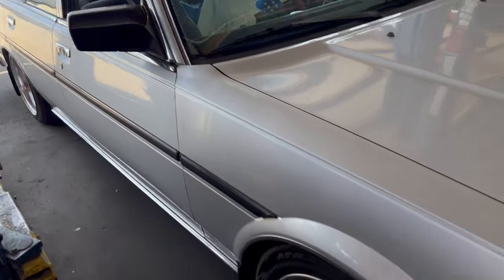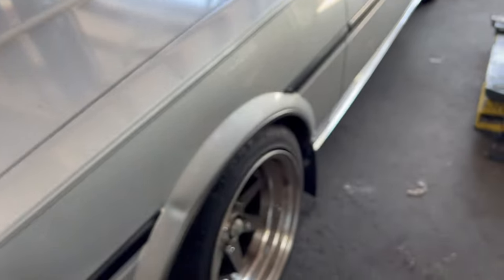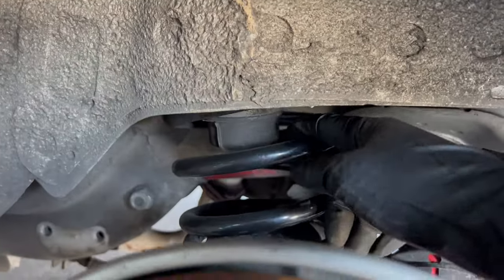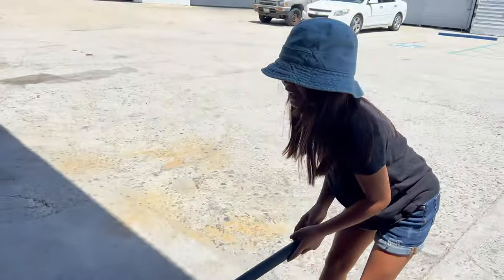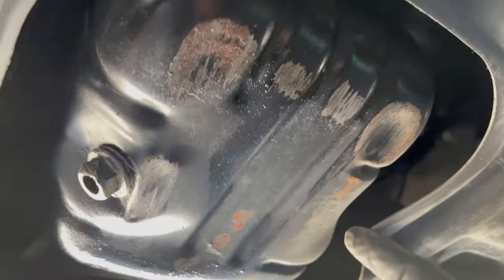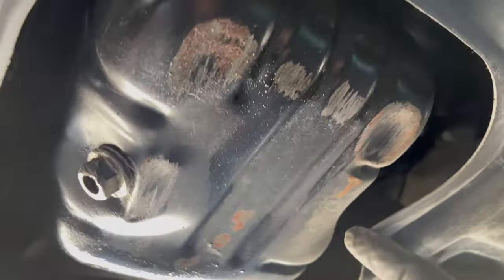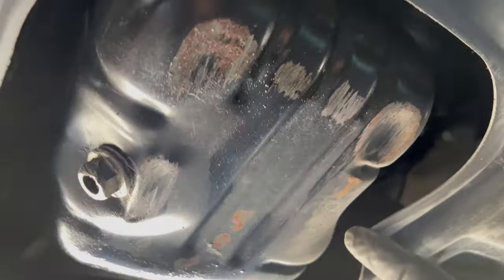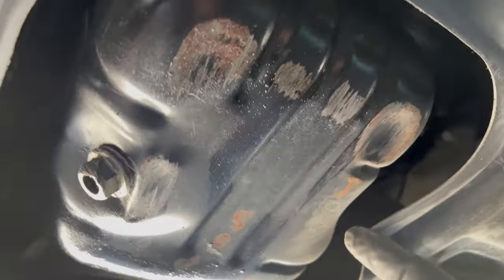1986 Cressida Wagon MAKEOVER | Volvo Lip DIY Install | NEW WHEELS! | 旧車 |マーバン | Shakotan Kaido Racer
1986 Cressida Wagon MAKEOVER | Volvo Lip DIY Install | NEW WHEELS! | 旧車 |マーバン | Shakotan Kaido Racer

The MX72 wagon gets an updated look with NEW WHEELS and a front lip!! Counting down to Toyota Fest 2023, right around the corner on May 20th💪

Exciting to see the X-chassis wagon with a new style, sitting nice & low like a real proper SHAKOTAN Kyusha😎

Glad to make some progress on this build project [peep that cameo from our big blue friend👀]

(I do not claim rights for music used in video)